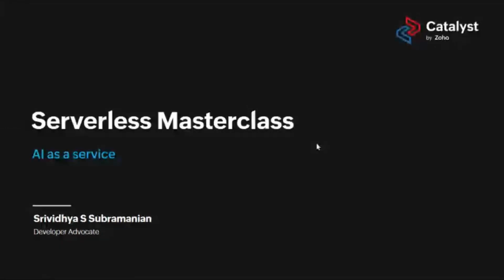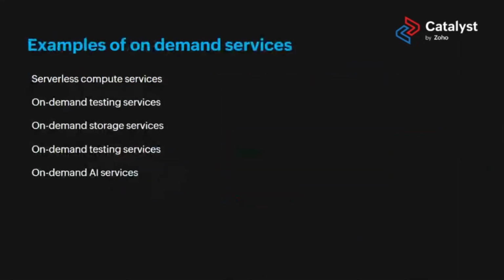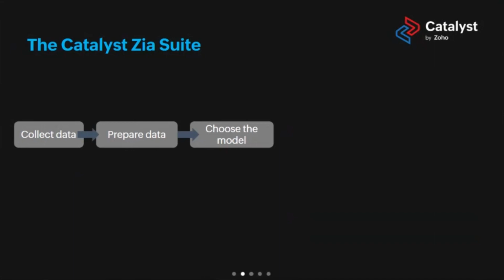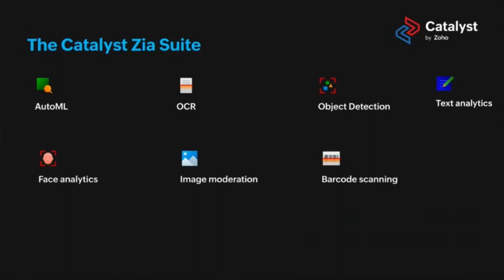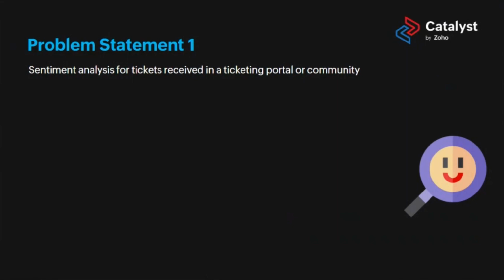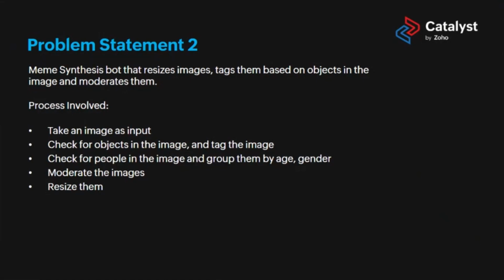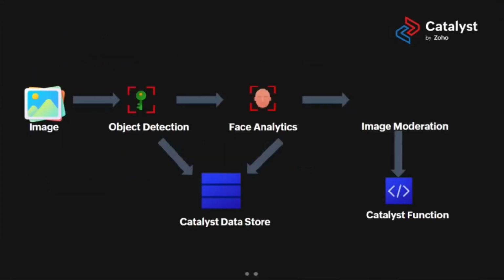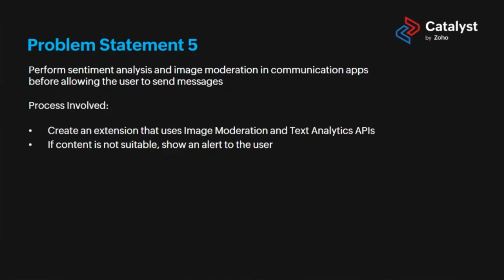Catalyst Serverless Masterclass: AI as a serverless service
Leverage the power of Zoho's R&D in AI through Catalyst's Zia suite. Offered on Zoho's reliable infrastructure that supports over 80 million users globally, these scalable microservices can act as a powerful tool in reducing development time and resources required for software projects.

Check out this Serverless Masterclass and learn what is AI as a service, Zoho's Zia Suite and Catalyst, and few use-cases including OCR and object-scanning.